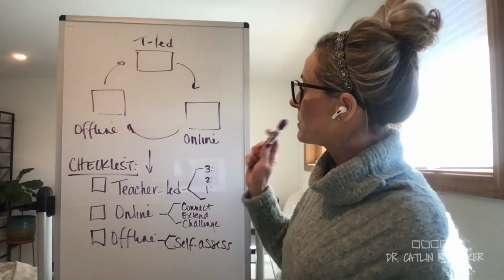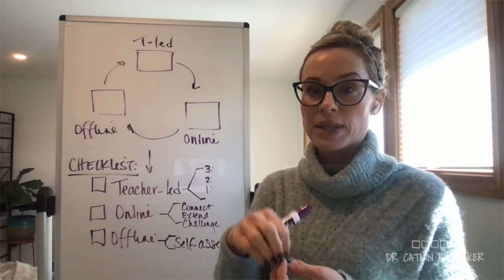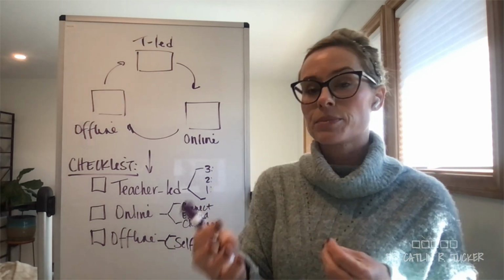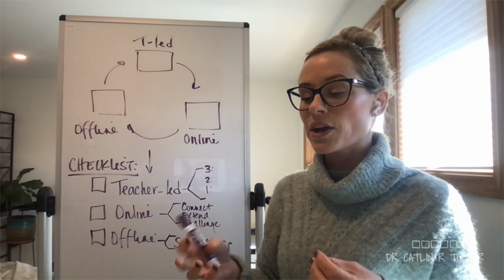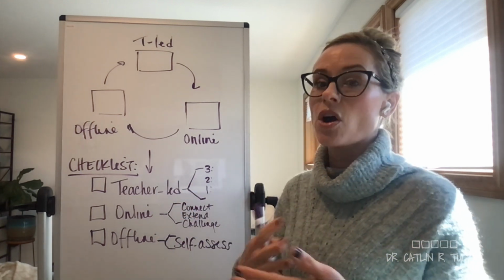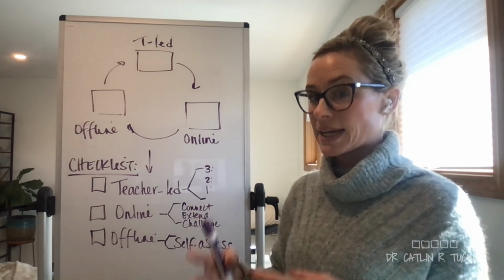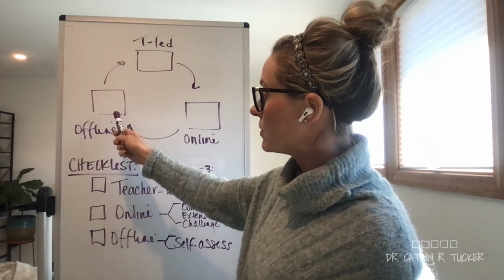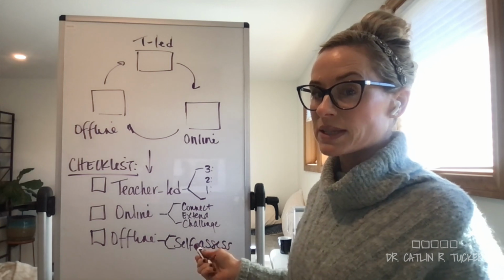Accountability Strategy: Pair Your Station Rotation with a Checklist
Teachers struggling with students who are not completing the work assigned in a station rotation should check this accountability strategy out! It is super simple and works surprisingly well.